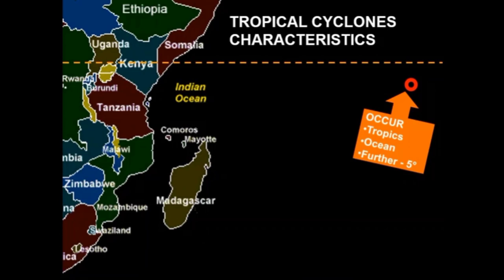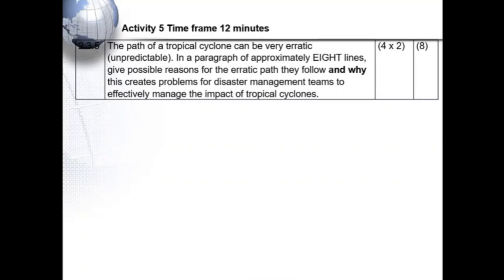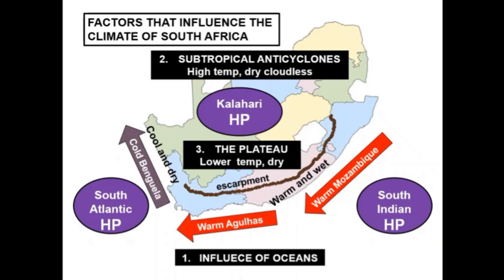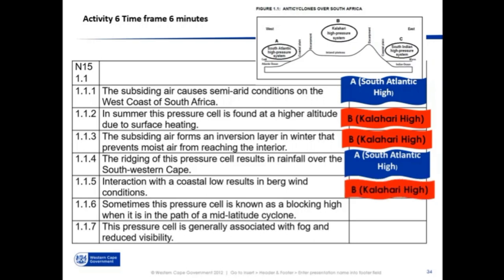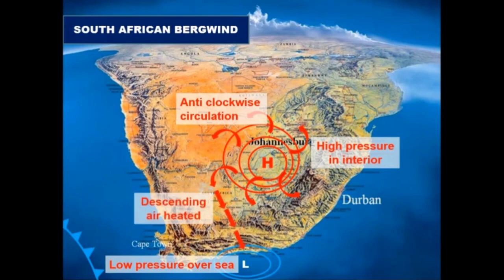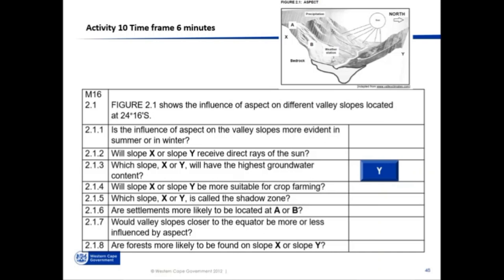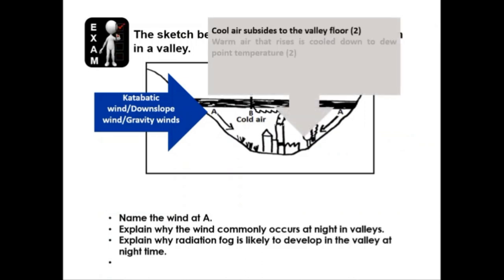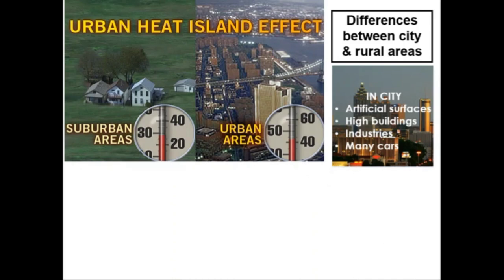Geography Tropical Cyclones